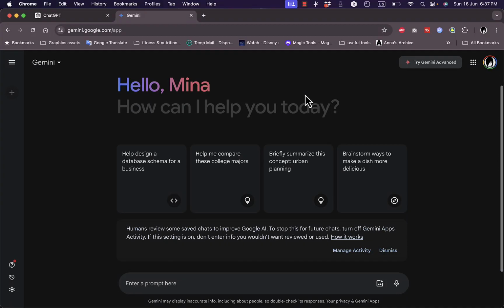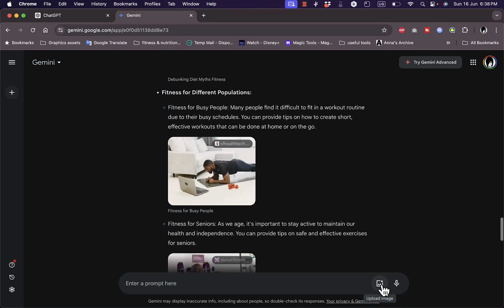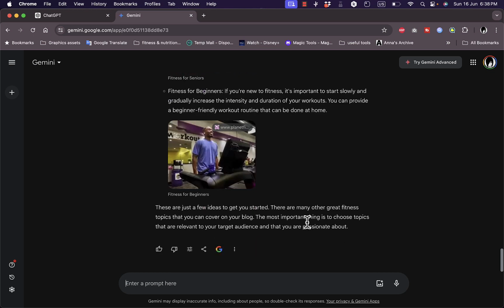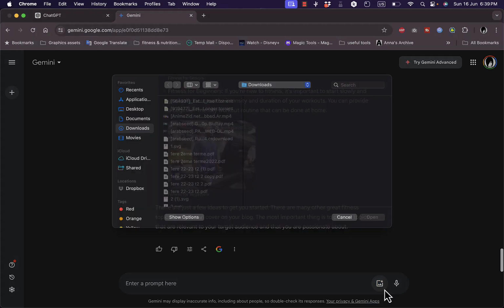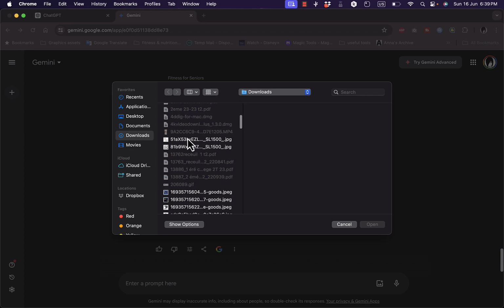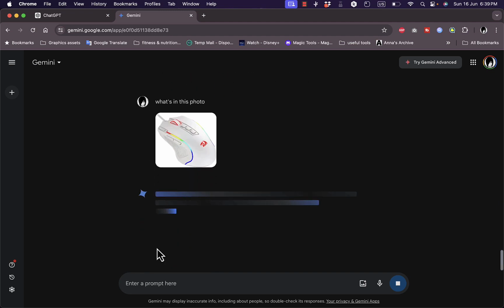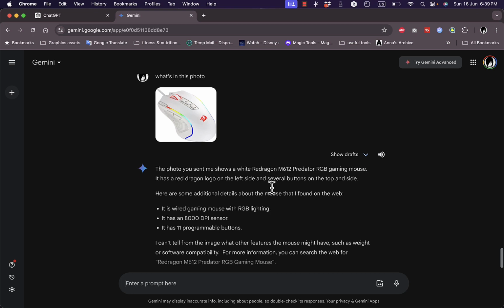How to Use Google Gemini AI Tool | Quick and Easy!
HHow to Use Google Gemini AI Tool | Quick and Easy!

If you are looking for a video tutorial on google gemini ai review? Look no further!
This comprehensive video demonstrates the process of google gemini ai tutorial  step by step. Make sure to watch till the end for a thorough grasp.